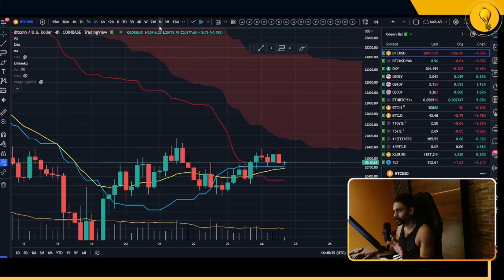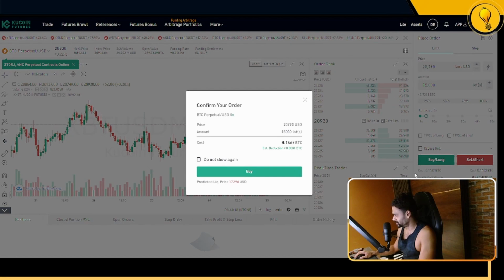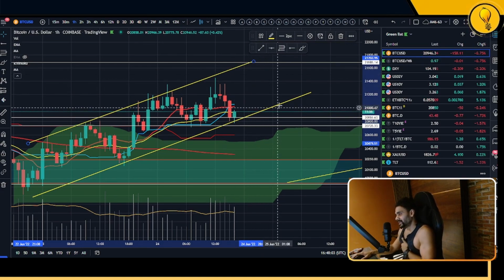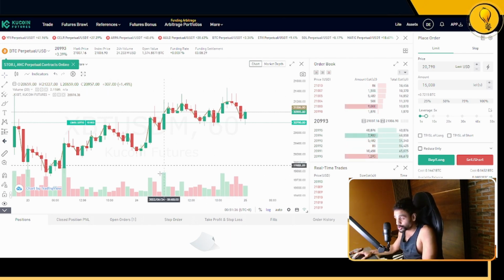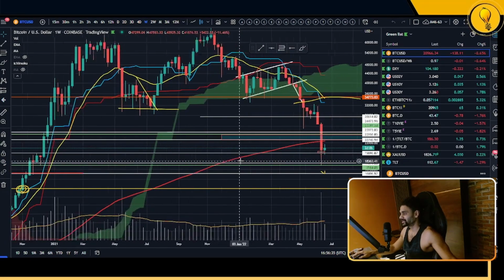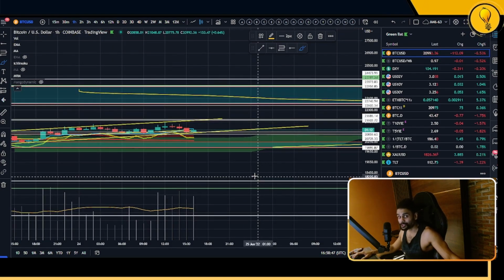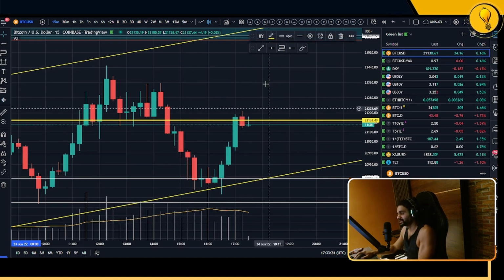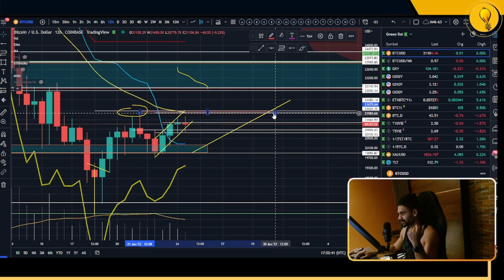Bitcoin Targets & LIVE TRADE : How to Execute A Trade Strategy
MANGO INDICATORS

FOLLOW MANGO